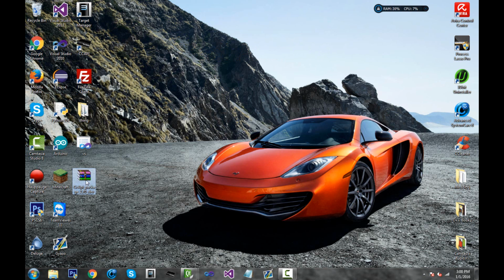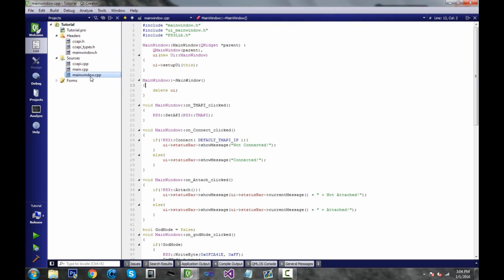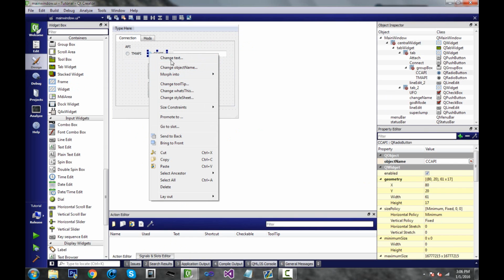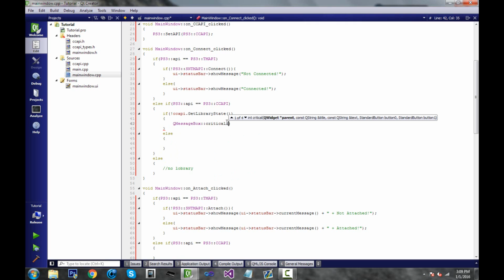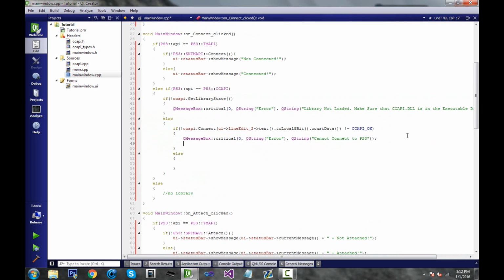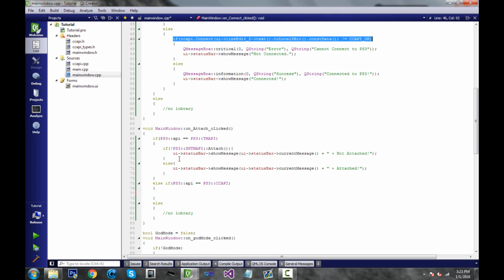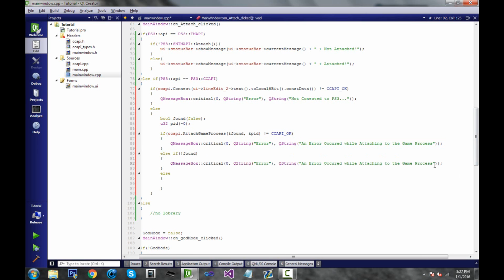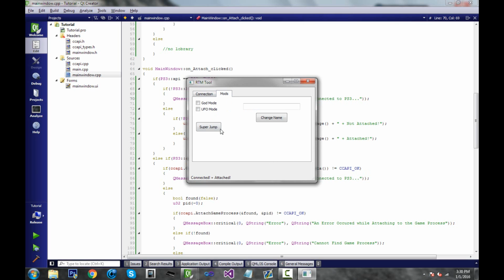How To Make an RTM Tool (C++) ep. 5 - CCAPI!